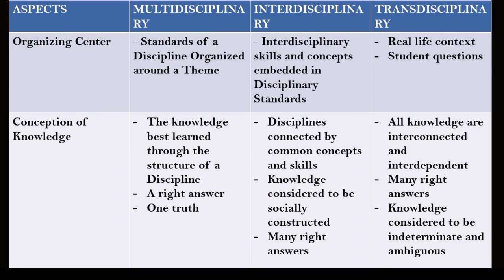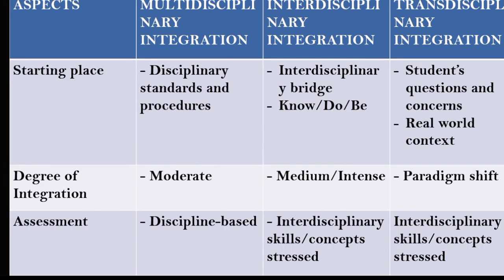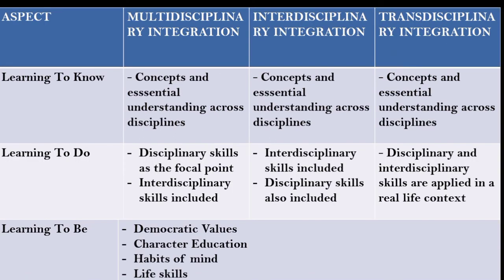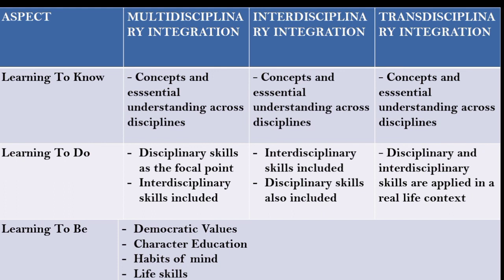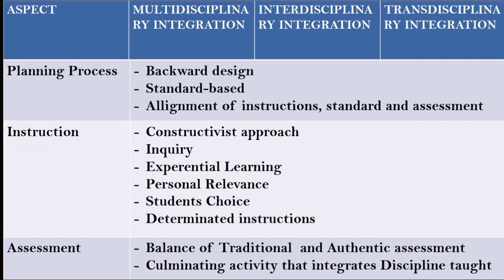MODULE 4: Integrating New Literacies in the Curriculum